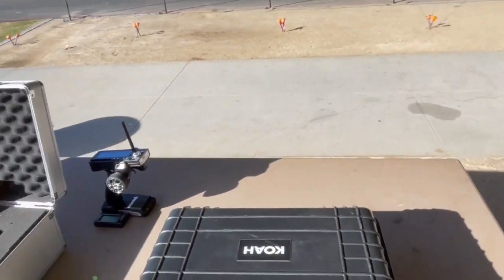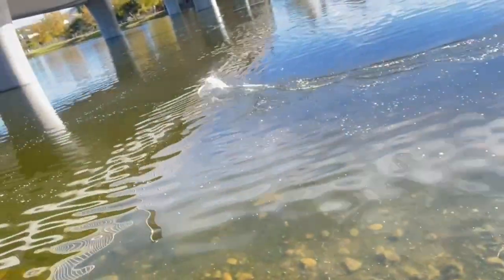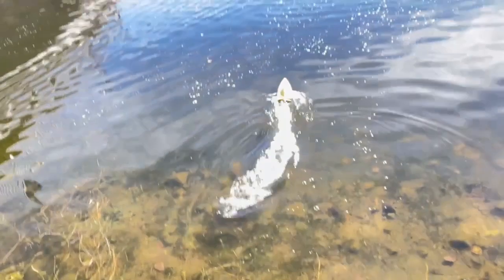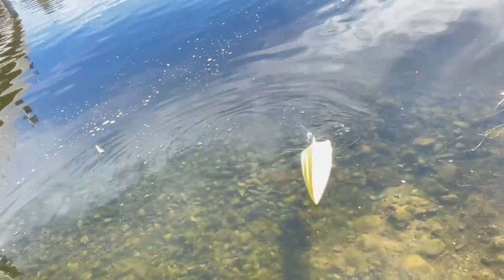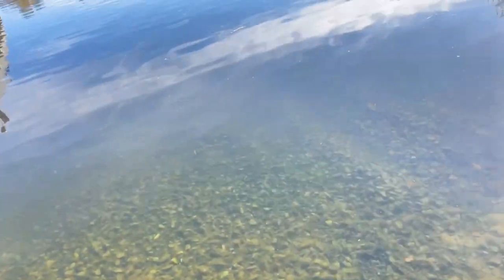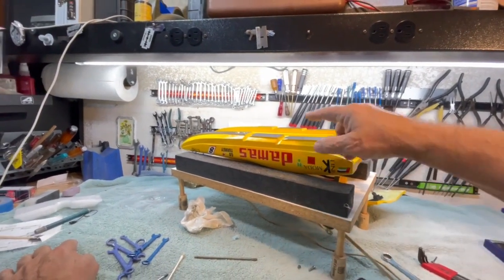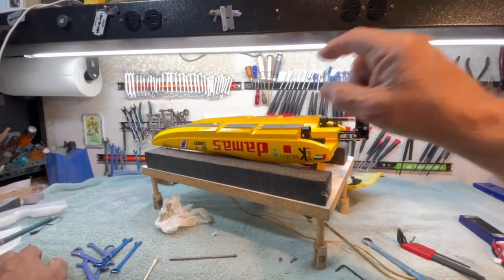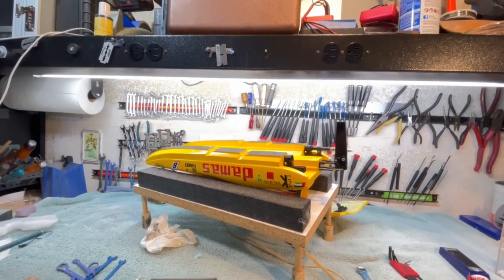Dr. Jet maidens the Micro Drifter, the Mozilla 400 and Secret Project X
The results?
Micro Drifter:  Successful, need to properly program ESC's
Mozilla 400:  Experienced spin-out issues.  Added longer rudder; ready for additional testing.
Secret Project X:  Experiencing LV cutoff; need bigger ESC/lower Kv motor/and/or better battery.
Santee Lakes:  Need to keep the sun behind me.